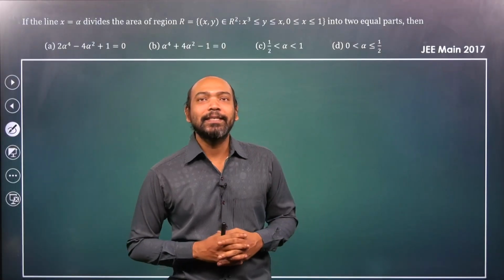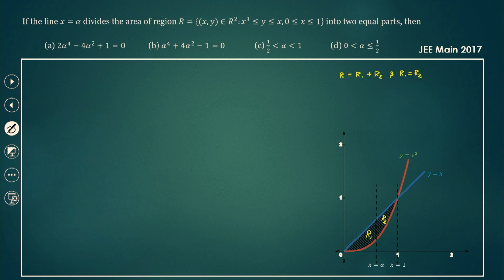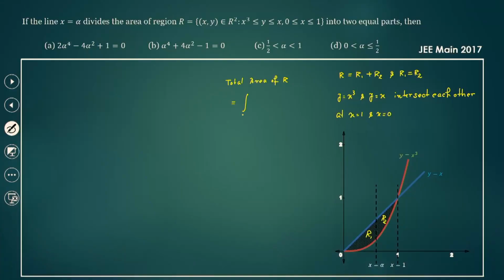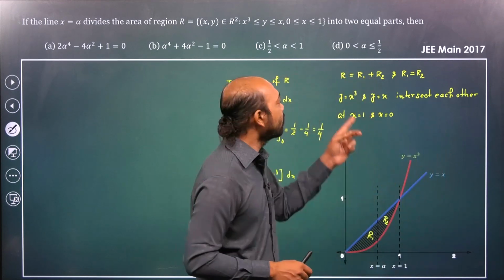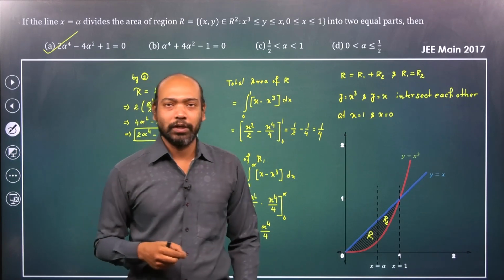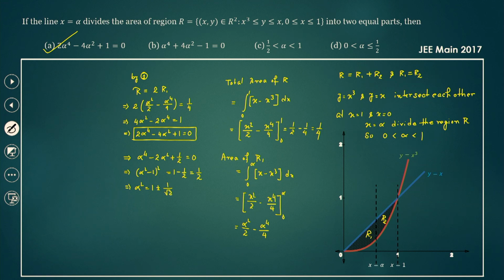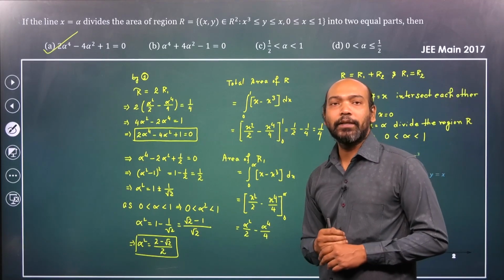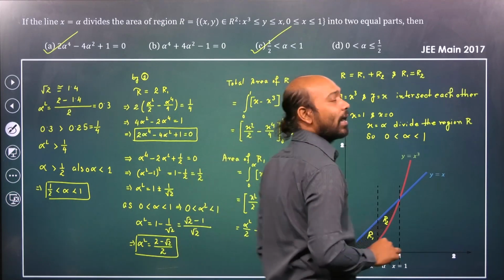Q 5 14 05 2022